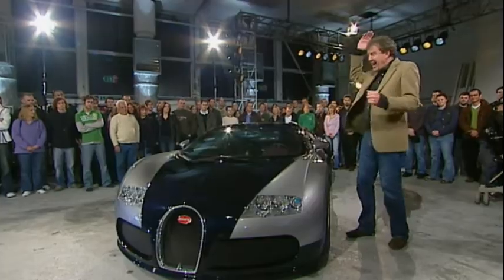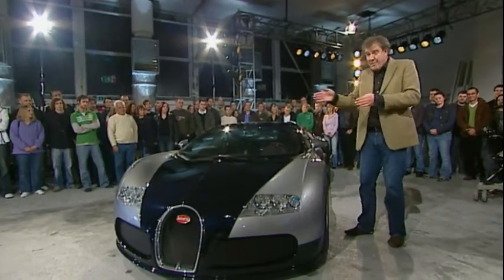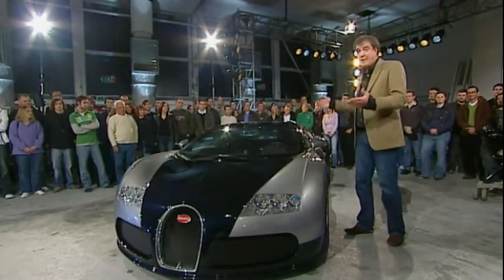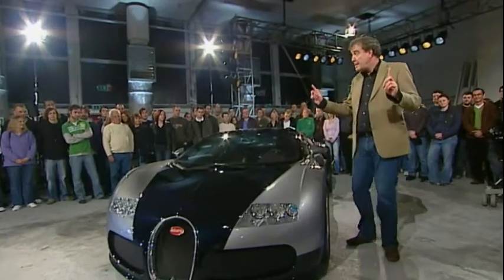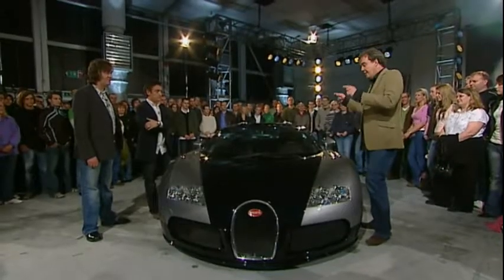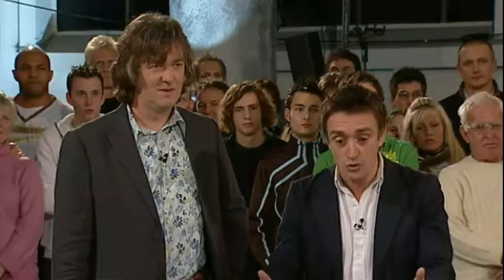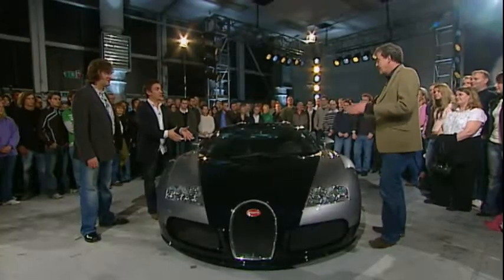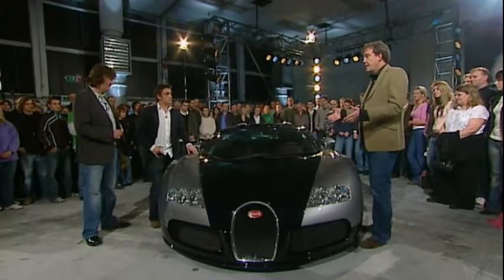Top Gear - Bugatti Veyron RANT By Jeremy Clarkson